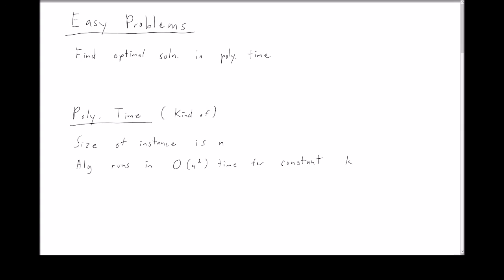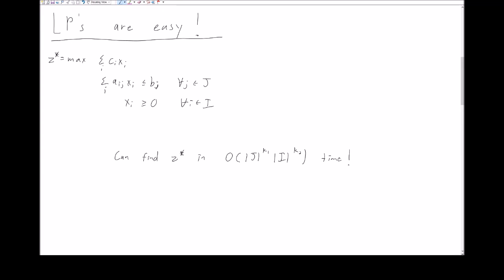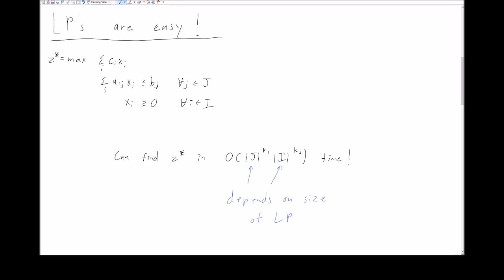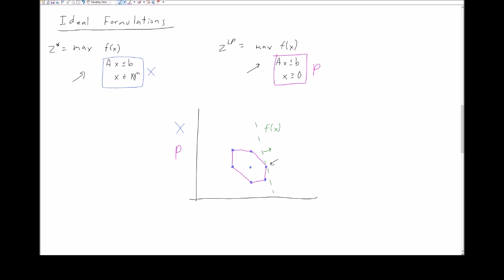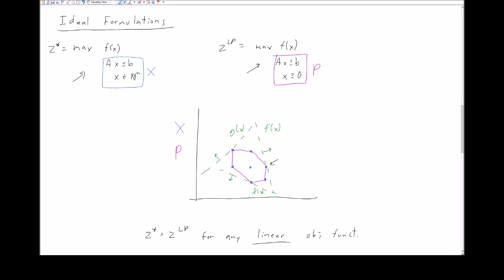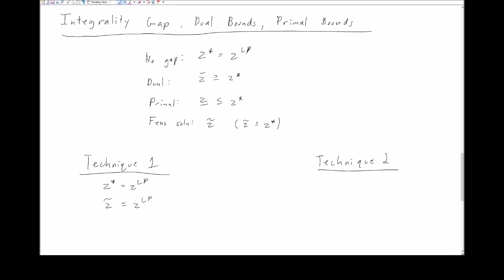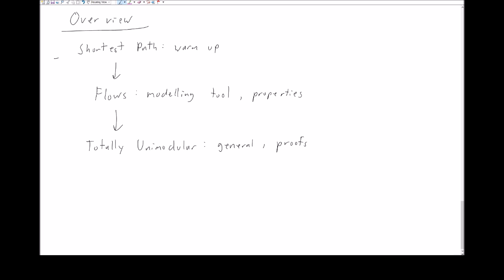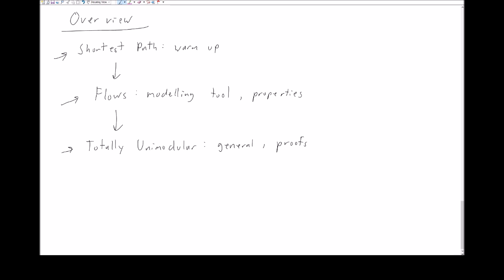4-1 Easy Problems